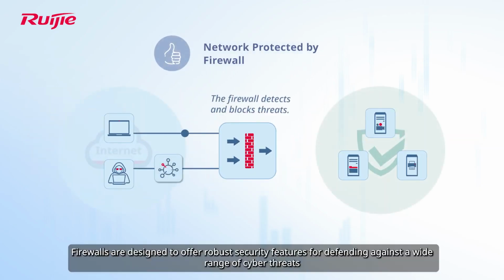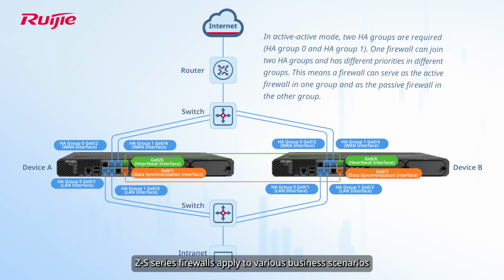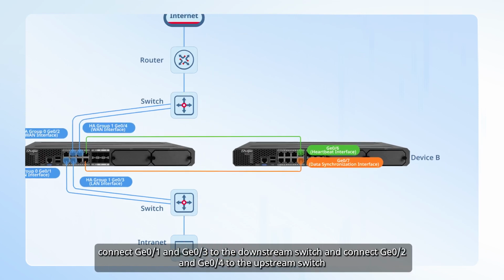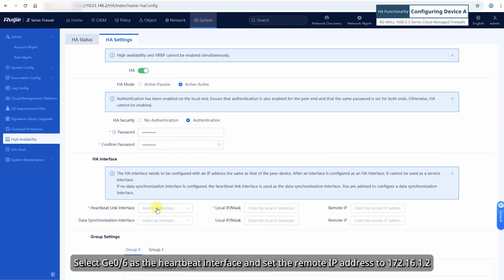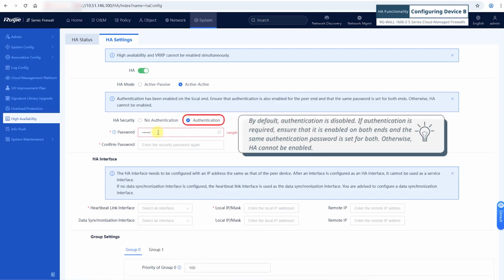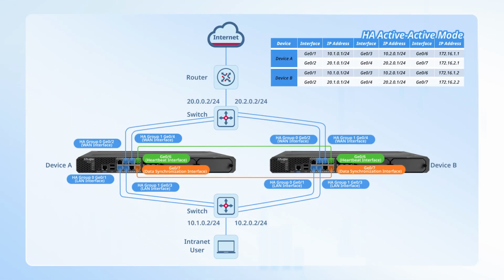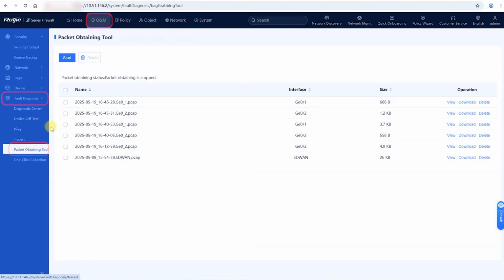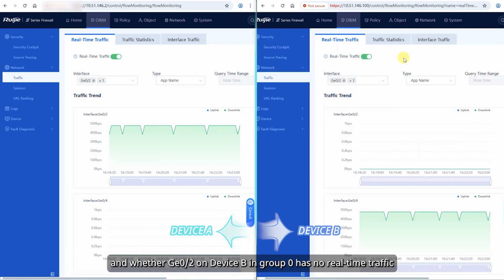Setting Ruijie RGWALL Firewall High Availability HA Mode Active Active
Setting Ruijie Firewall High Availability HA Mode Active Active